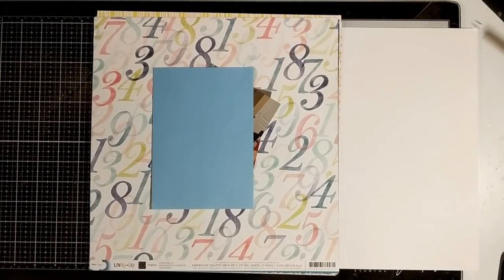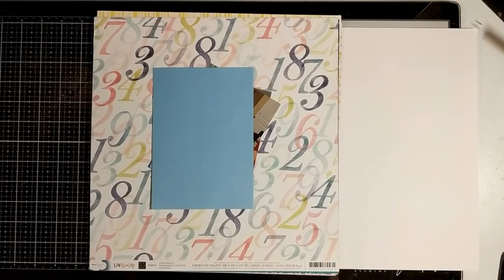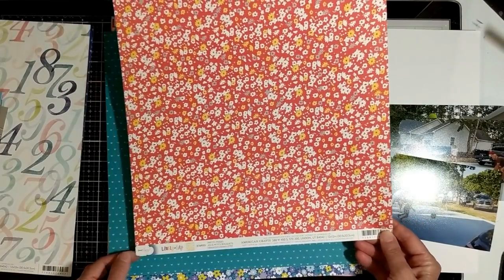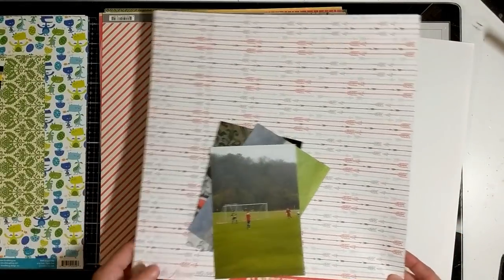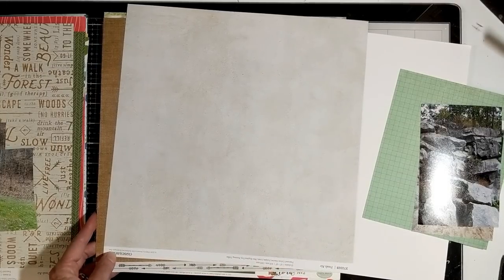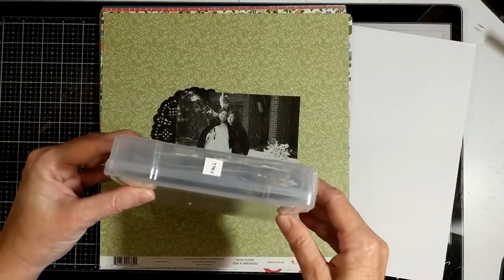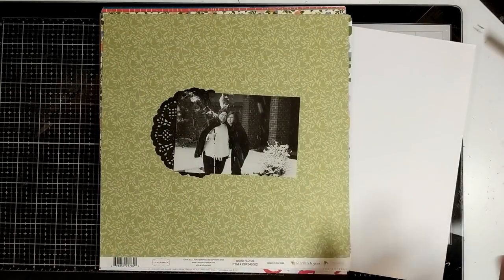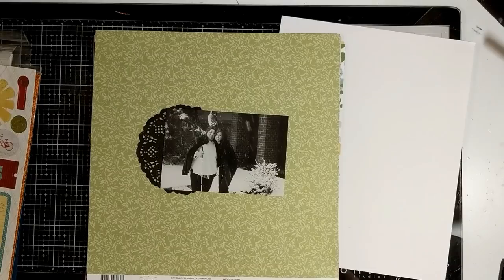How To Kill A Kit With Style - July 2018 Kit & Tips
See how I put together my homemade July kit for "How to Kill a Kit With Style" .  Below are the links to the other awesome ladies participating in this fun summer series. We are here to inspire, motivate and share tips to encourage you to scrapbook memories.